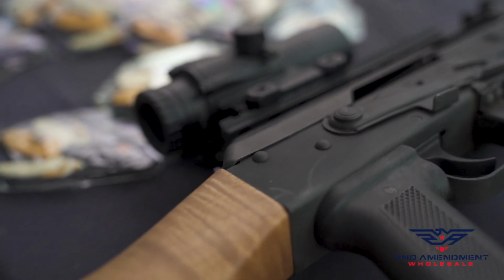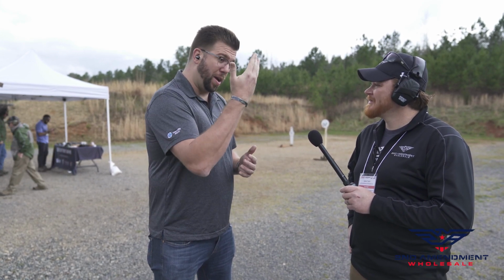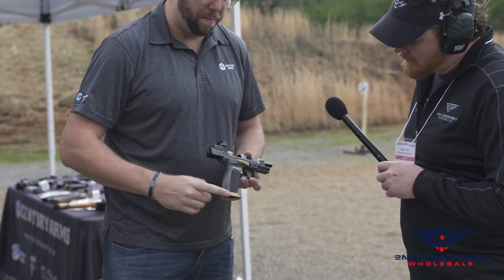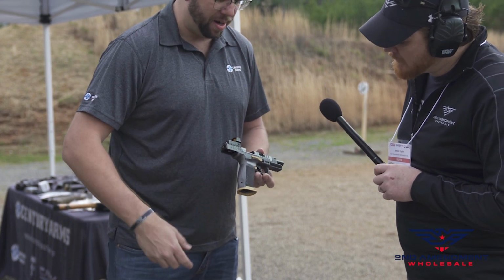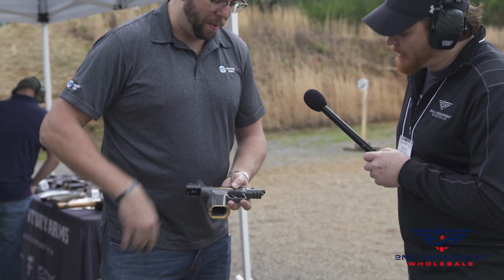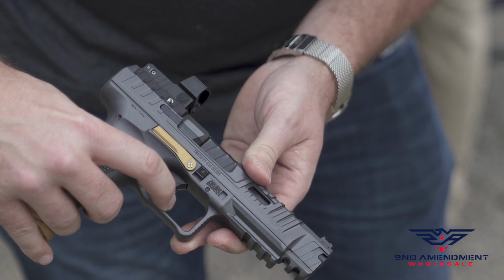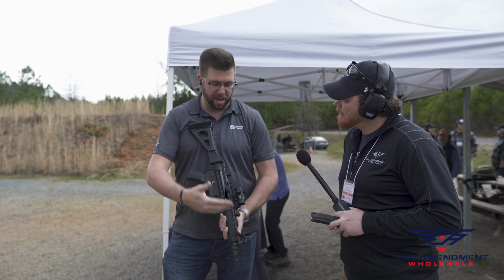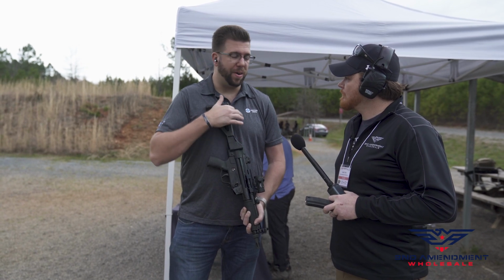CENTURY ARMS Shows Off NEW CANIK Rival, AP5 Pistol, & BFT47AK Rifle | SHOOTING SPORTS SHOWCASE 2022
Check out their products especially the NEW CANIK SFx RIVAL, the AP5 or "Apparatus Pistol" built off the of the original and historic roller delayed blowback firearm created in the 1970's, and the NEW BFT47 AK Rifle built to answer the requests of the American consumer!

DEALERS, sign up for a free dealer account today!

CONSUMERS, check out our DEALER MAP to locate a DEALER near you!

2nd Amendment Wholesale is a business to business company only. No retail sales.